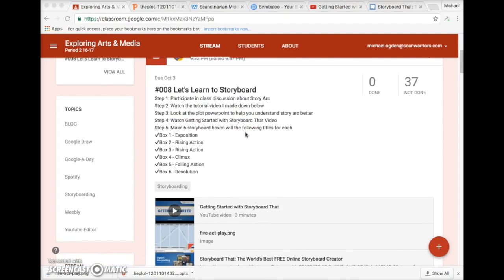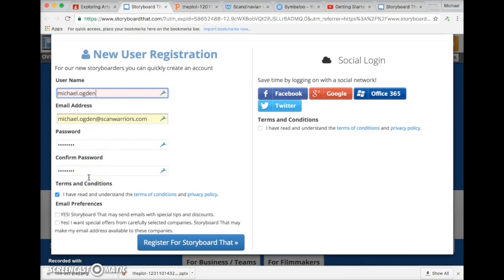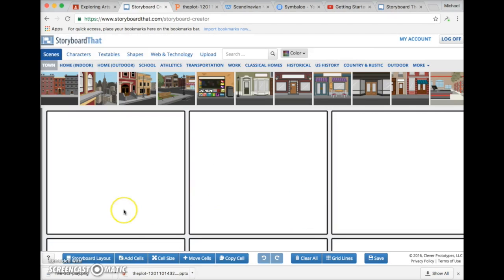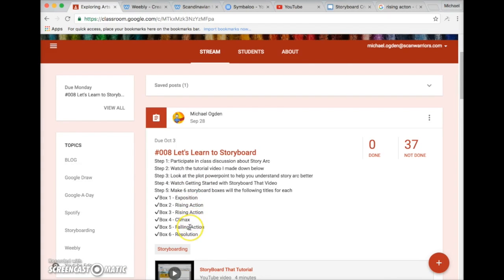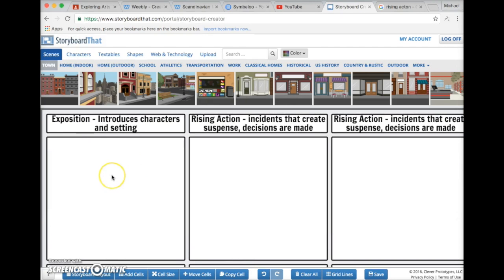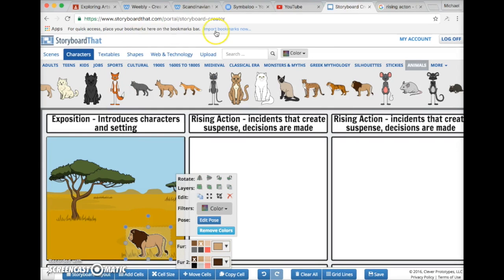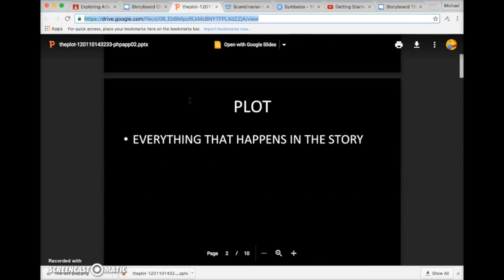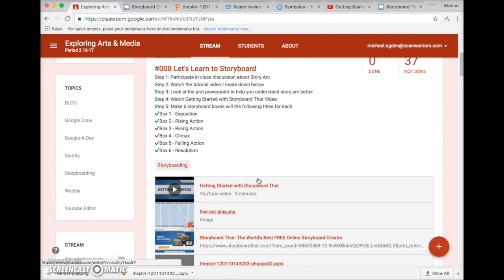StoryBoard That Tutorial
This video is about StoryBoard That Tutorial